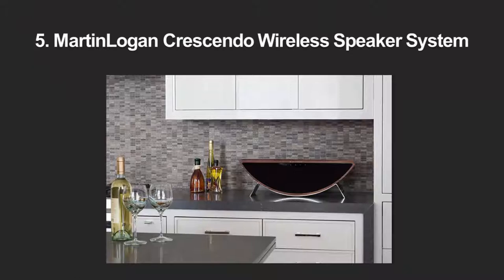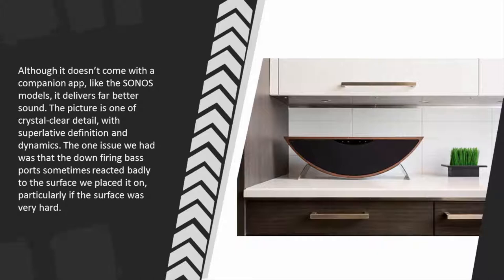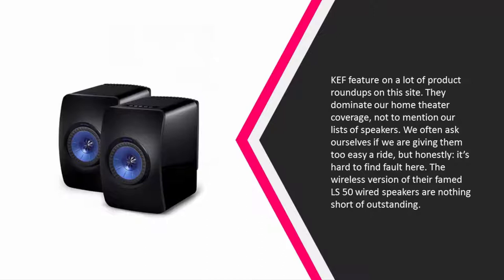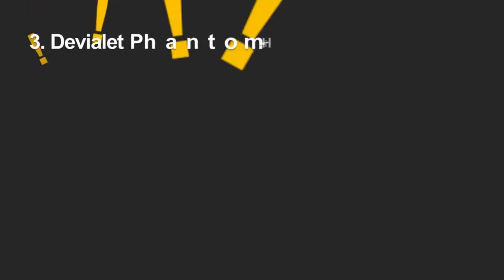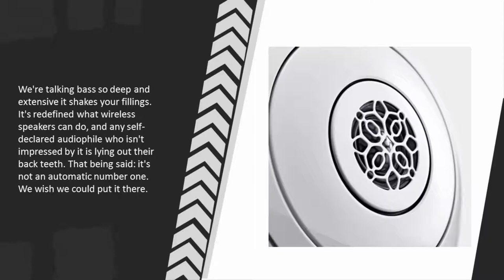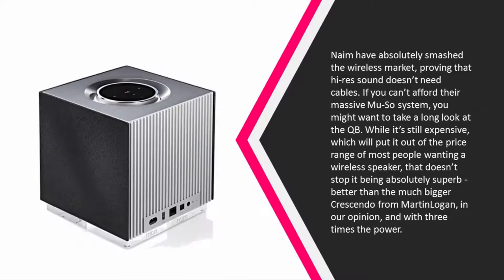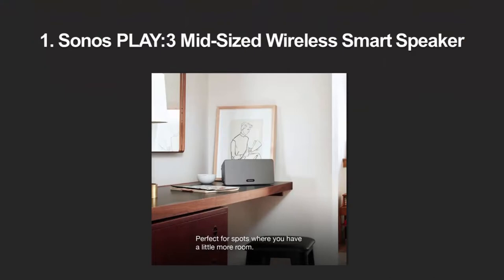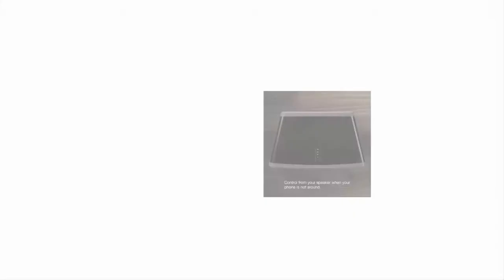Best Wireless Speakers 2020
Are you looking for the Best Wireless Speakers. We spent hours to find out the Best Wireless Speakers for you and create a review video. In this video review you will find the top products list, what is the feature of these products and why you should buy it.

Here is the list of 5 Best Wireless Speakers.

1. Sonos PLAY:3 Mid-Sized Wireless Smart Speaker

2. Naim - Mu-So Qb Wireless Music System

3. Devialet Phantom - High-end wireless speaker

4. LS50W Powered Music System

5. MartinLogan Crescendo Wireless Speaker System